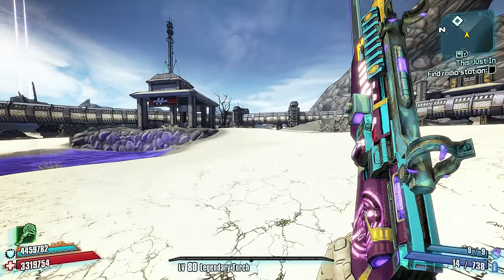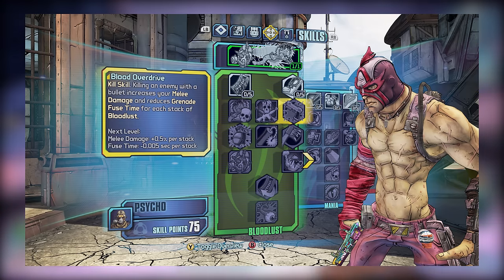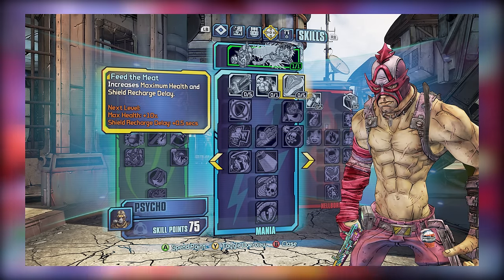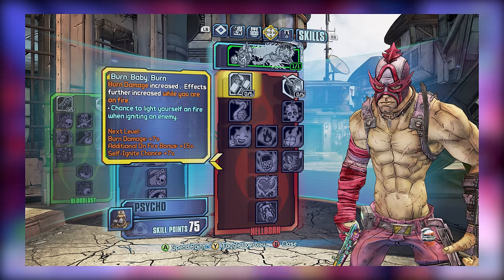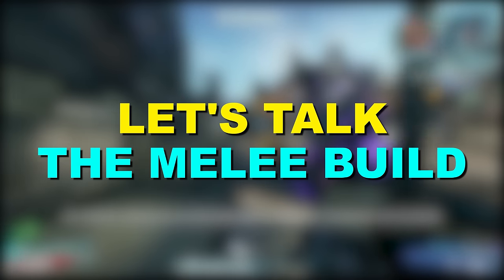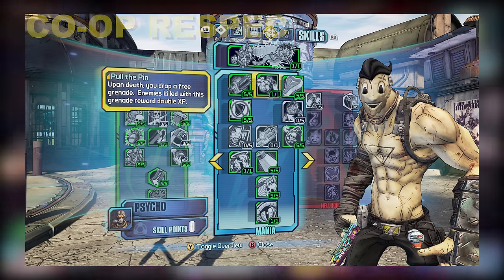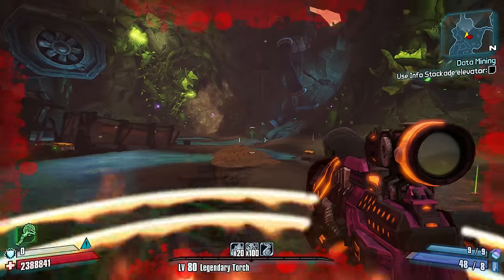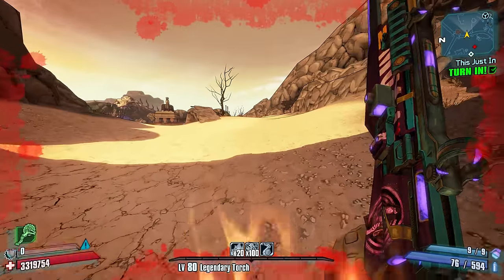Borderlands 2: The BEST Level 80 OP 10 KRIEG THE PSYCHO Build (Solo Hellborn/Melee)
Hey guys, it's been a few days, but I'm finally back with my next Borderlands 2 Build video and today, we'll be going over what I think is the Best are at the very least, is just a Good Krieg Build. Now in this video, I'll mainly be focusing on Solo Krieg Builds and I'll be including two builds, one being the Best melee krieg build and the other being the best hellborn krieg build. This video should be current up to 2019 and includes the new Level 80 Op10 Cap so everything in this video should be current!

As always though, if you enjoy this video, definitely be sure to smash like and let me know what you think!